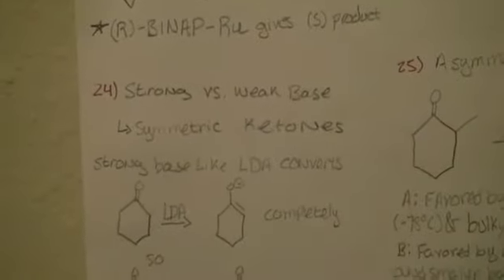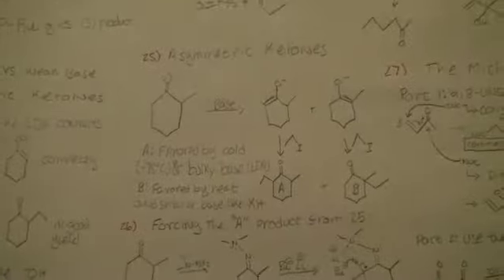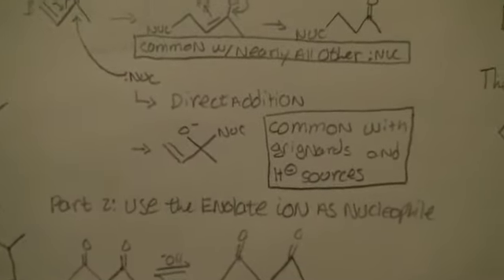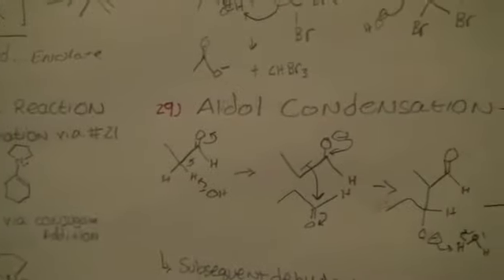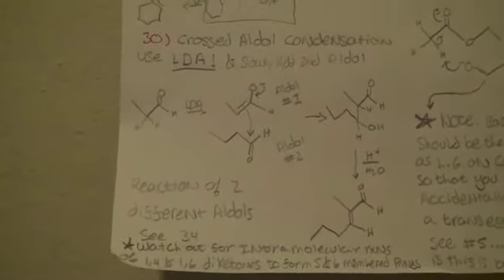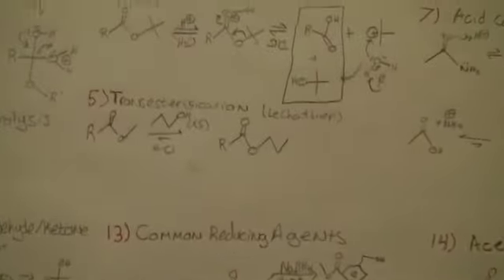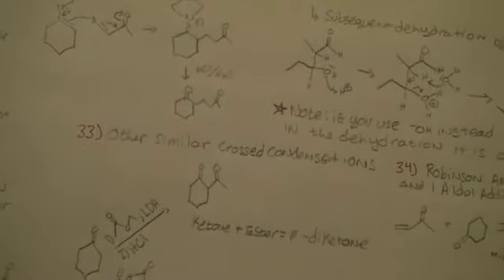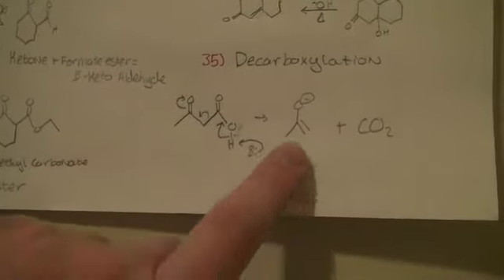Orgo Speed Review Part 12: Carbonyls III